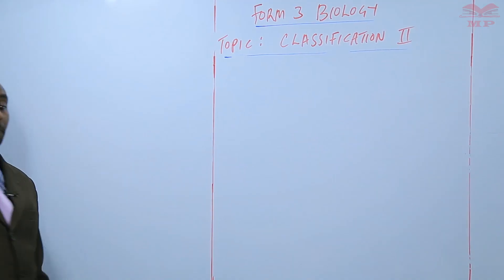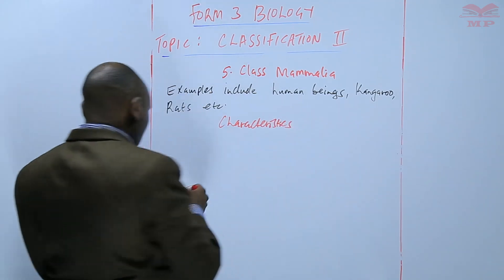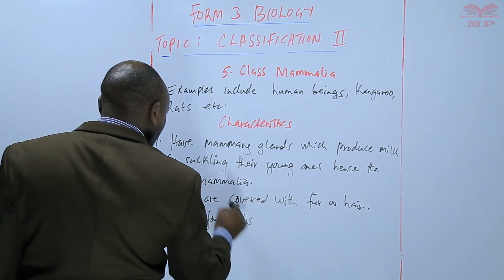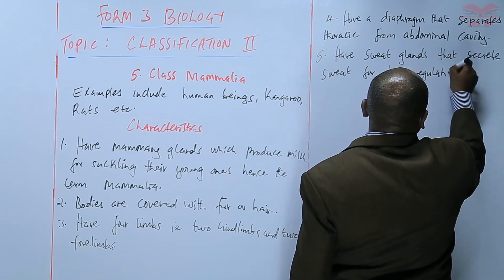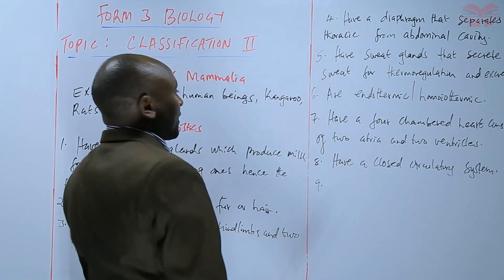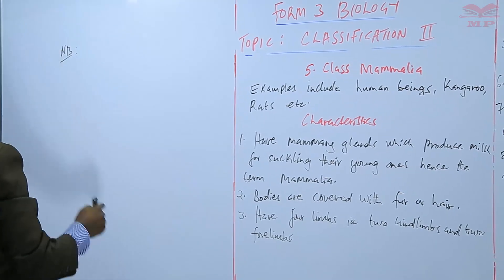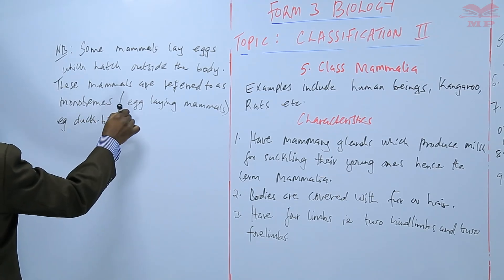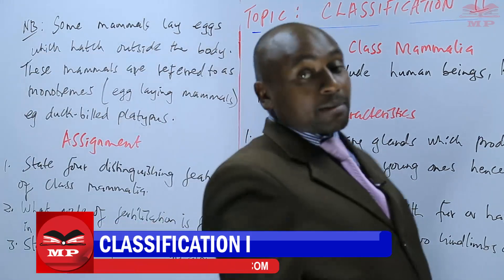Class Mammalia_L25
Class Mammalia – Biology Lesson 25

Learn about Class Mammalia, their defining characteristics, adaptations, and examples. Understand the classification of mammals and their ecological significance.

📘 Key Topics Covered:

Definition and general characteristics of mammals

Adaptations: hair, mammary glands, endothermy, specialized teeth

Classification of mammals (orders and examples)

Reproduction and parental care in mammals

Ecological roles and importance of mammals

Science learners preparing for exams or practical biology

Anyone interested in zoology and mammalian adaptations

📚 Learn With Manifested Publishers:
Access video lessons, notes, and exercises to strengthen your understanding of Class Mammalia and their unique features.